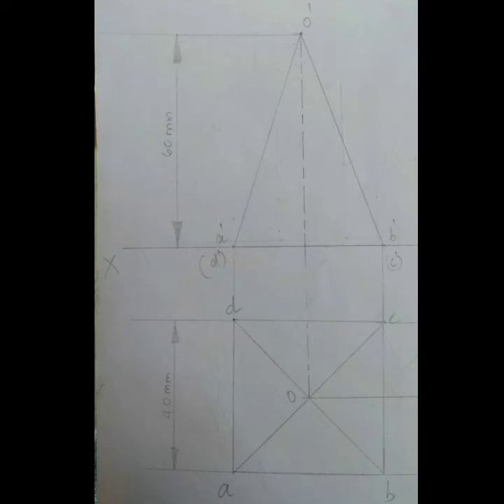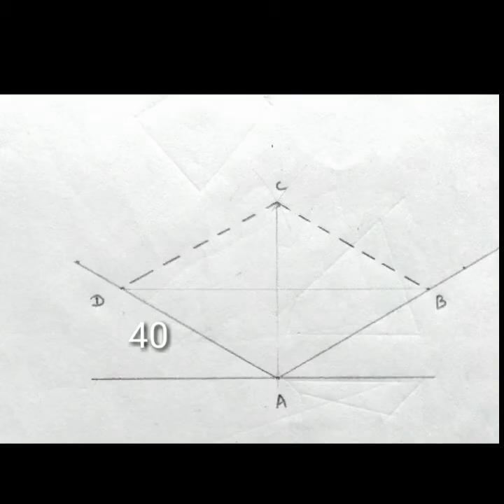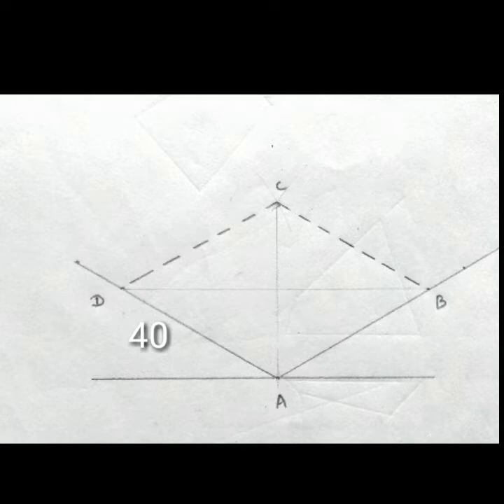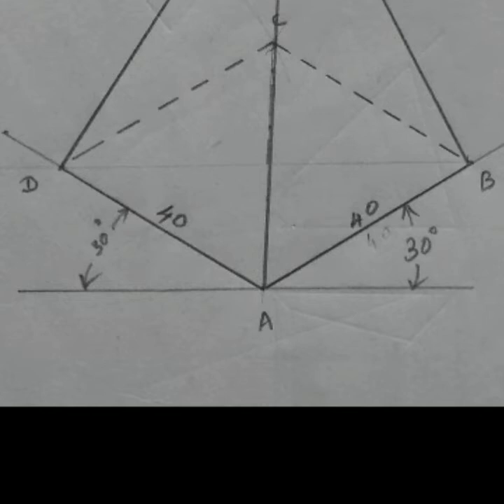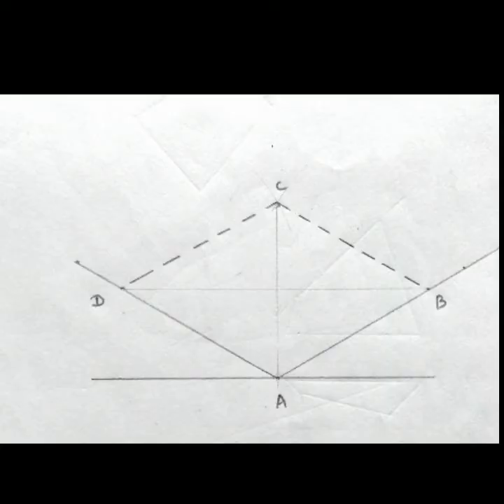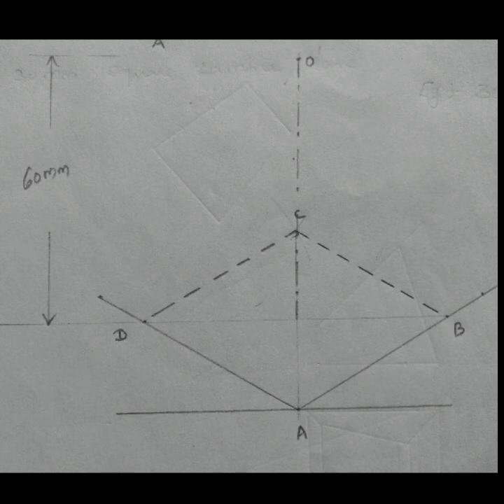02| ISOMETRIC VIEW/ ENGINEERING GRAPHICS /EG / KTU/ ISOMETRIC VIEW OF SQUARE PYRAMID- Malayalam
SIMPLE STEPS FOR DRAW SQUARE PYRAMID